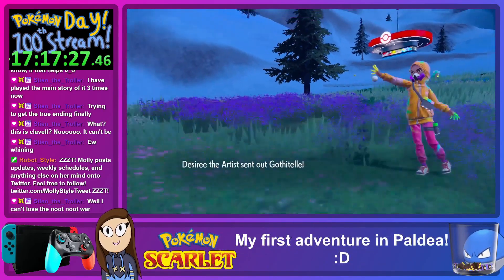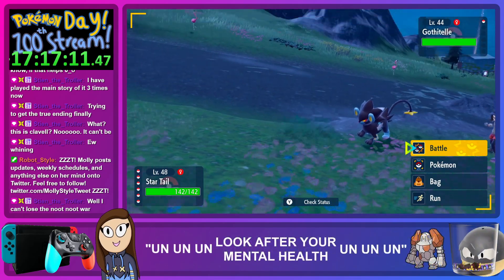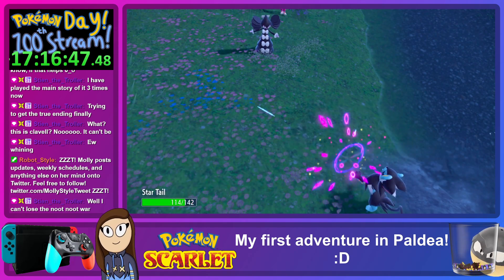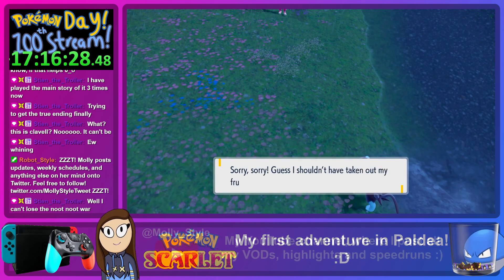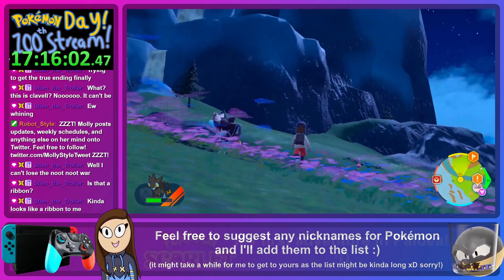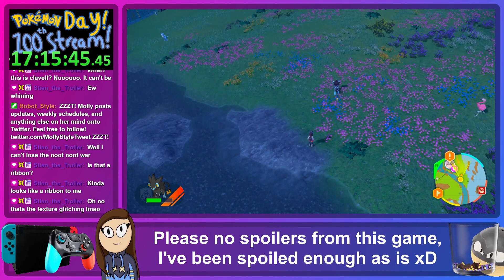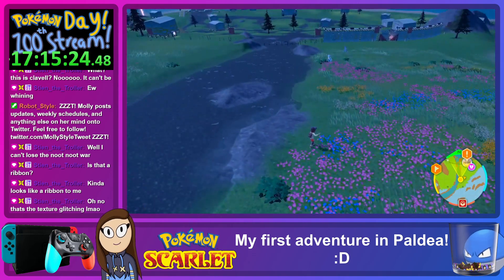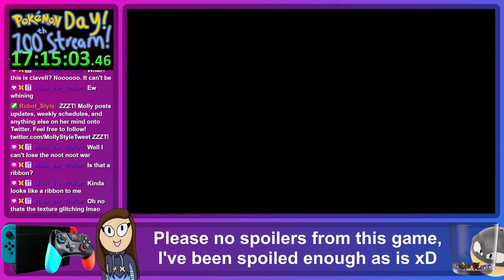Star Tail's New Look | Pokémon Scarlet Highlight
Never seen this before xD